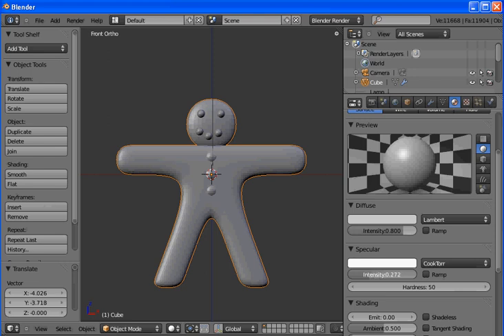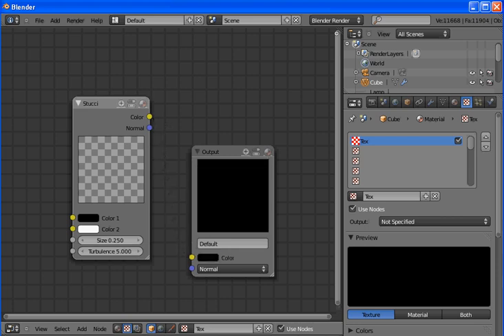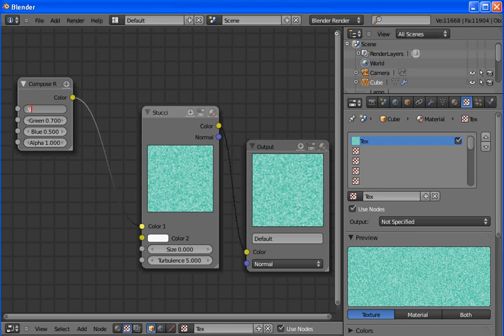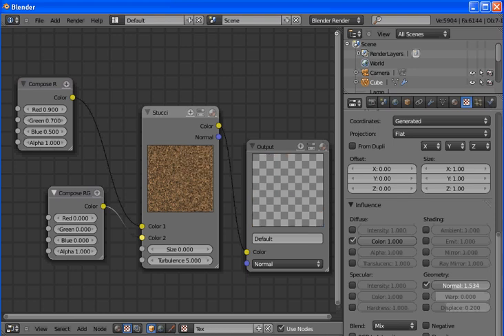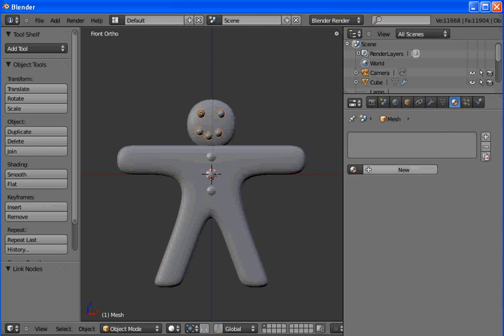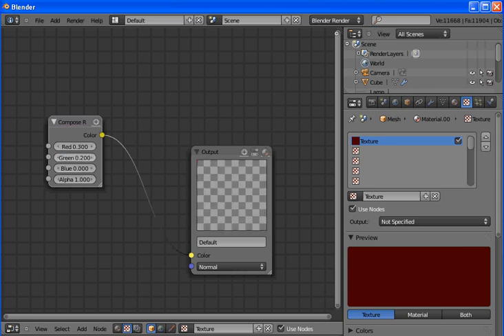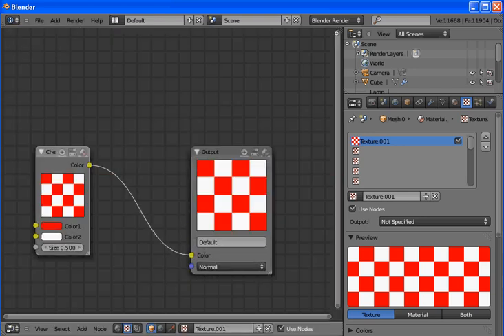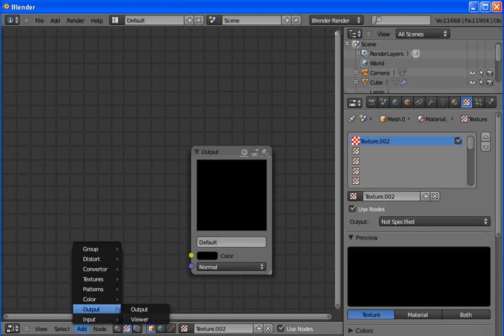Old Blender 2.5 A0 Tutorial Part 2 Making a Ginger Bread Man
This tutorial covers modelling and texturing as well as using the Node editor